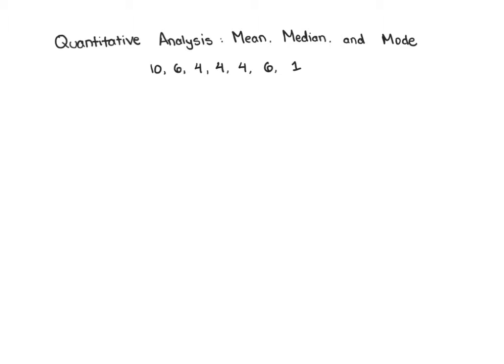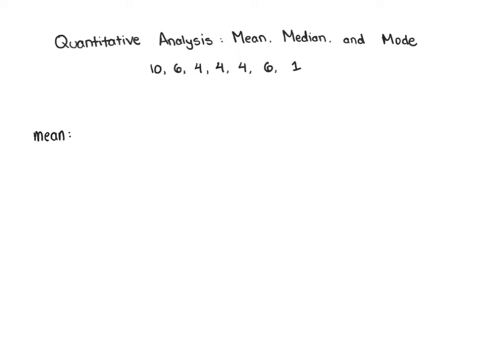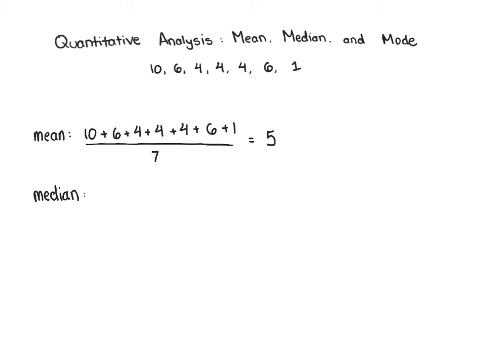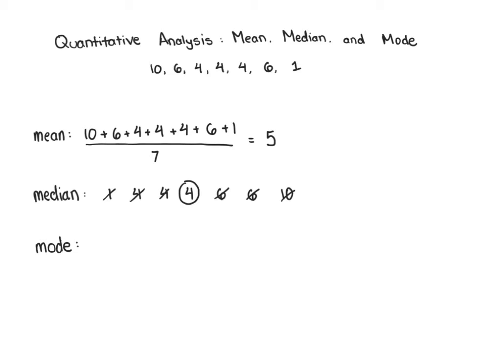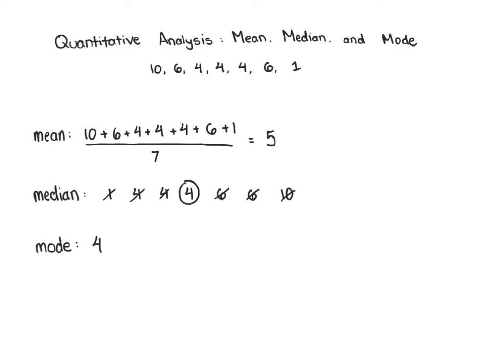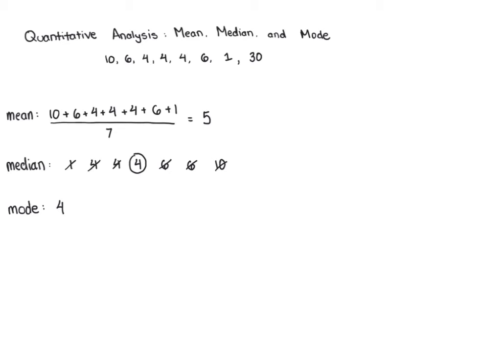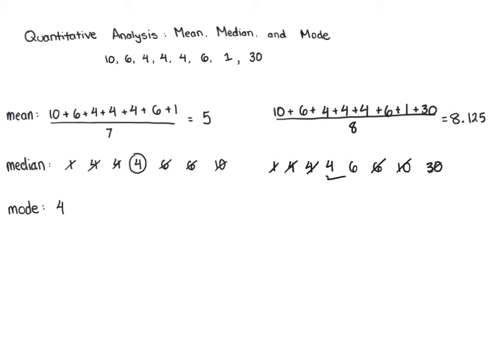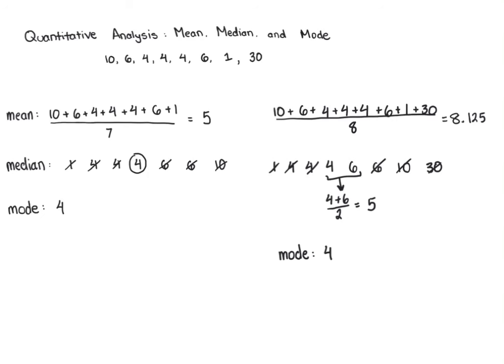Measures of Central Tendency - Mean, Median and Mode | AP Statistics | Seyensi Tutoring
Brief introduction to the measures of central tendency, the mean, median, and mode, along with an exploration of how an outlier impacts these values.